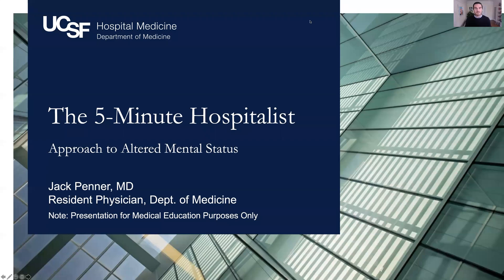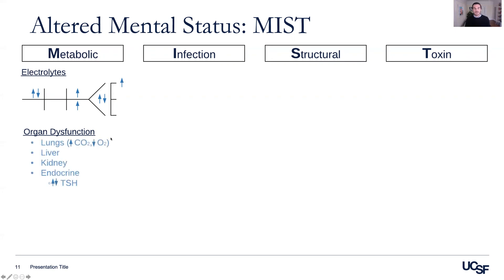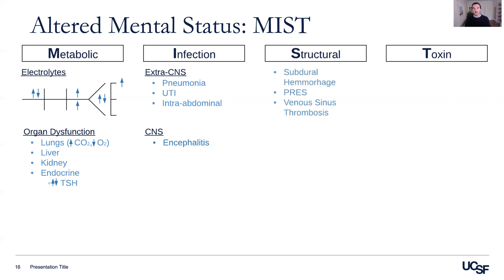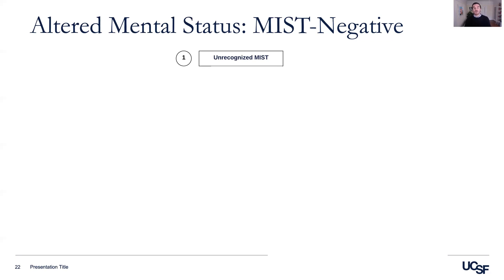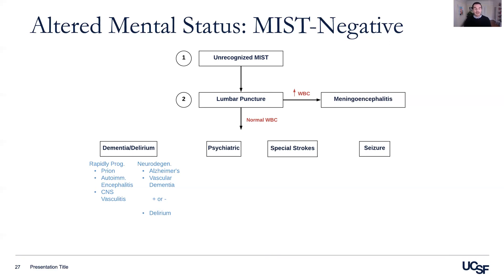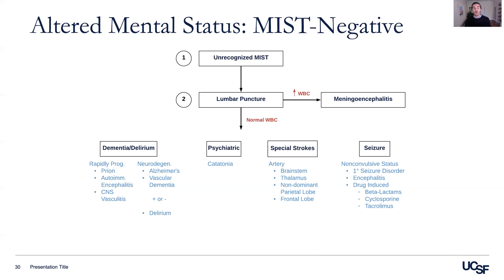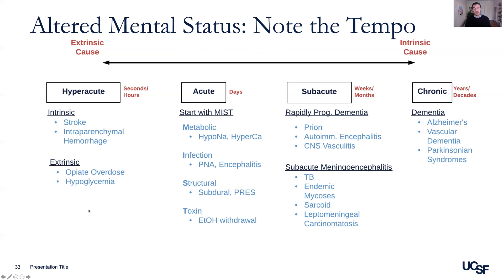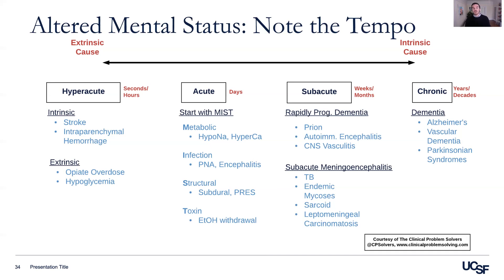Approach to Altered Mental Status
Learn the MIST mnemonic for causes to altered status plus more.  Also, learn about how different time courses change the differential for altered mental status.  To download the images from this video for your own use, please go to the following